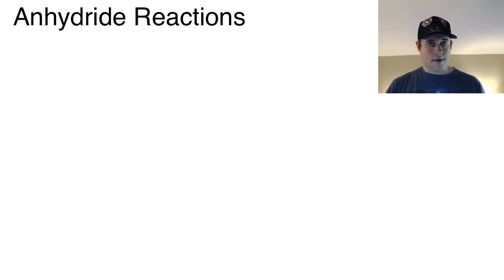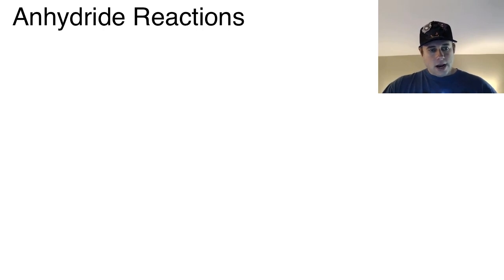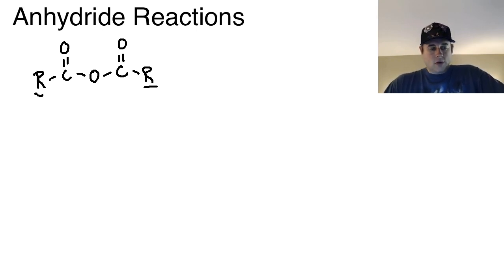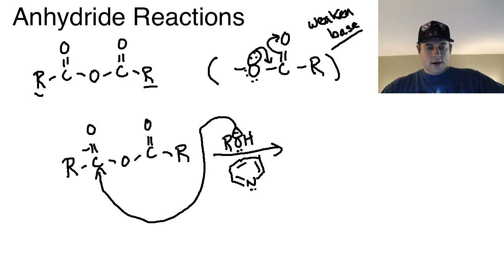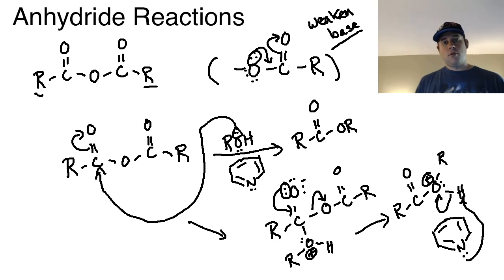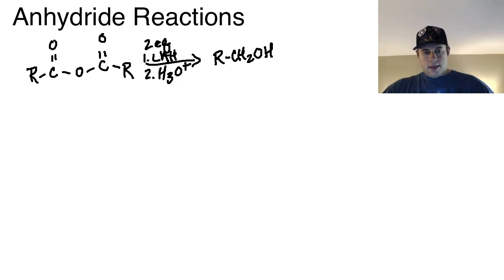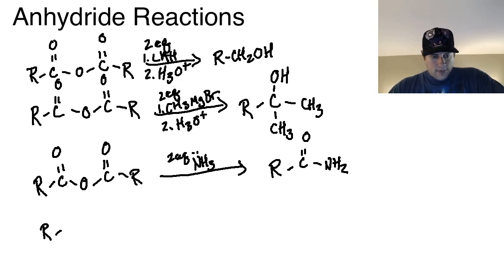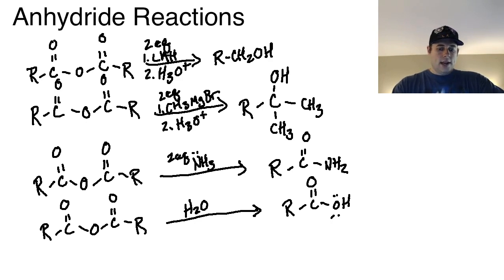Carboxylic Acid Derivatives - Anhydride Reactions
This lecture continues the carboxylic acid derivatives in a look at anhydride reactions. These reactions are very similar to acid chloride reactions.

Learn with us online!